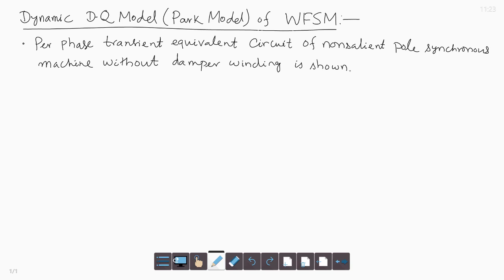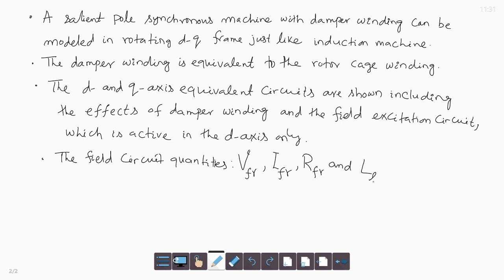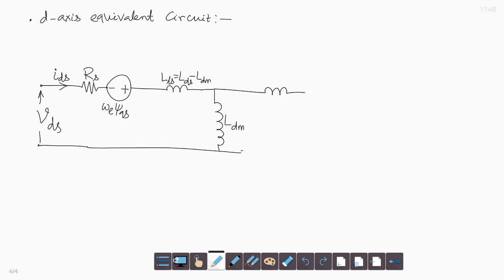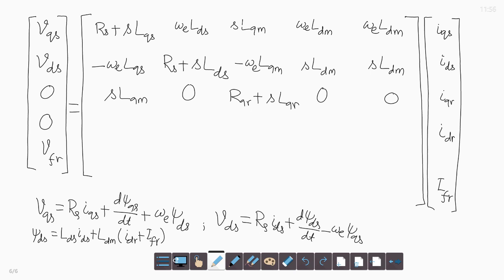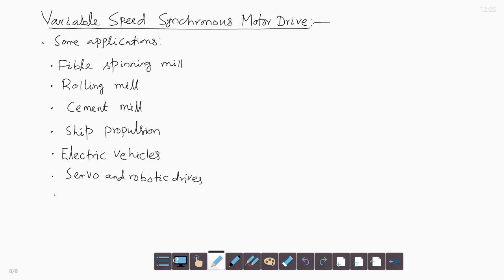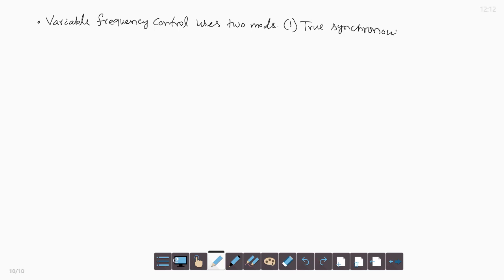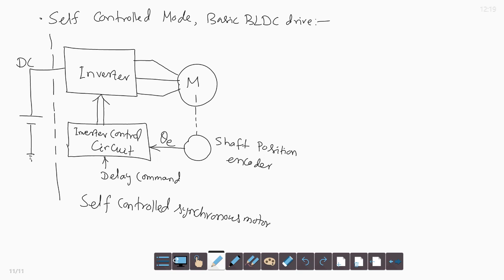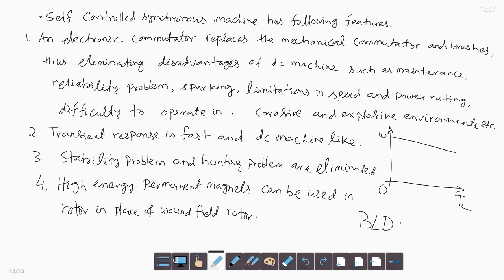AMD - Lecture 26 - Prof.K.B.Mohanty